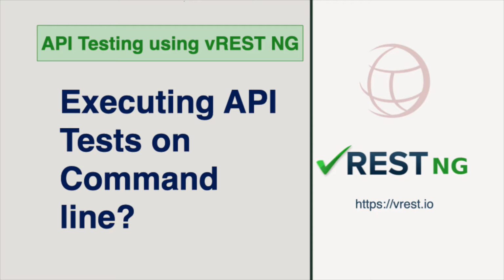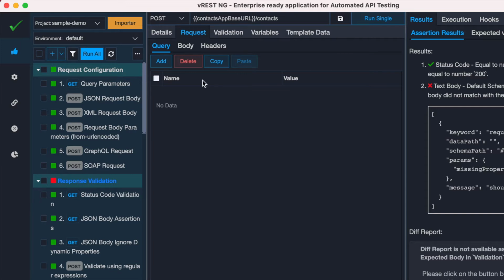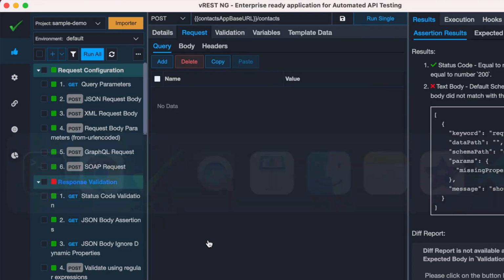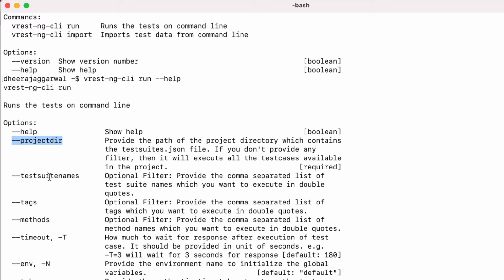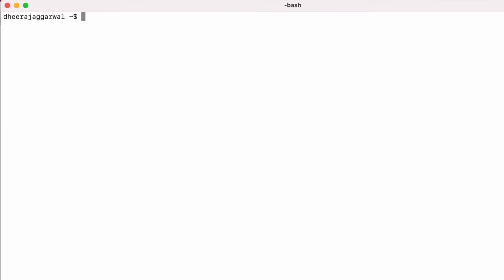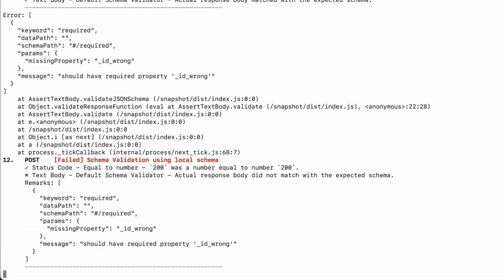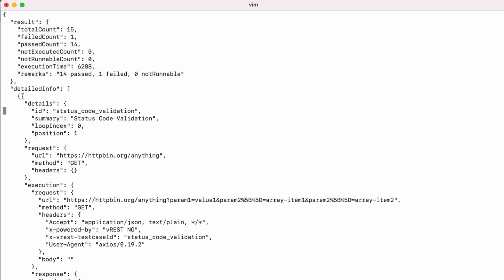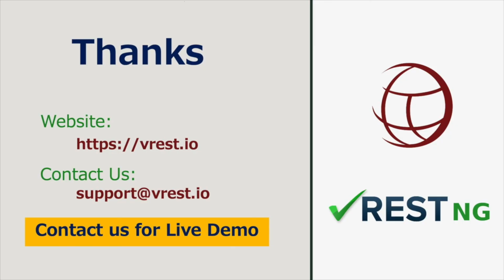API Testing - Executing API Tests on command line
vREST NG is a script-less API test automation tool. It is an efficient tool for API, functional, and regression testing of your web product.  This video will help you understand, how you may execute your API tests on the command line.

You can download and install the vREST NG application directly on Windows, OSX, and Linux via our website.

4.

And let us know your useful suggestions through comments.